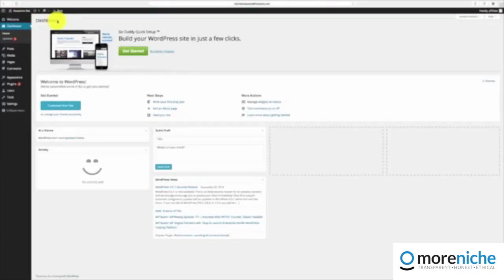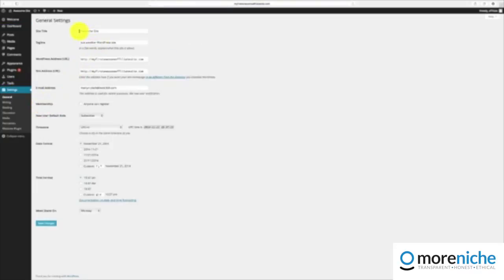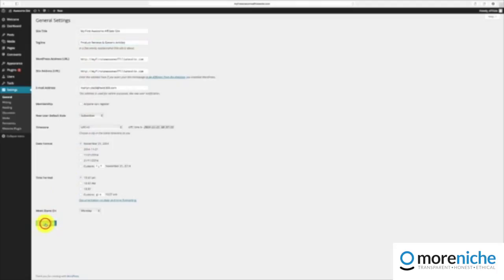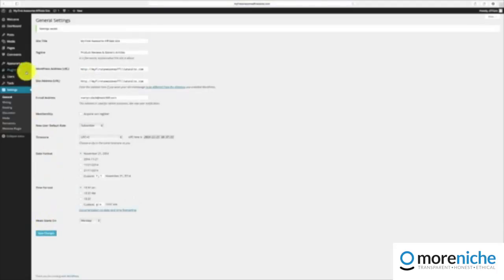MoreNiche Affiliate Training - Changing your WordPress Website Title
Making sure your WordPress affiliate marketing website has a relevant and customised title is essential.